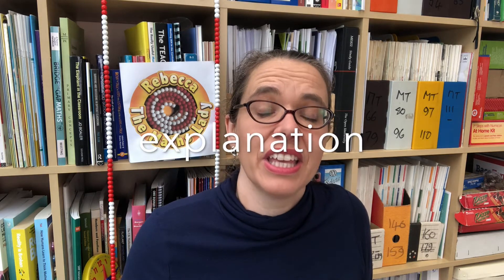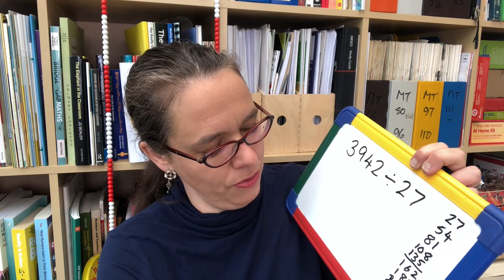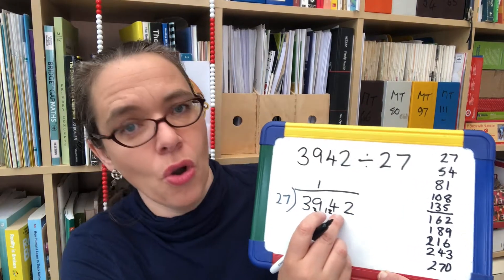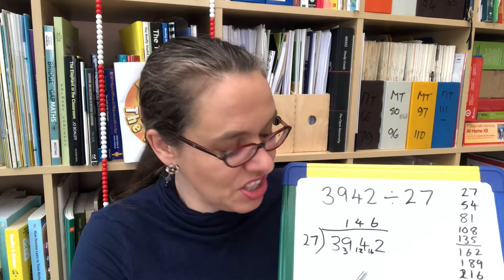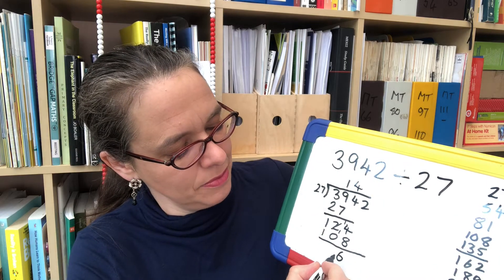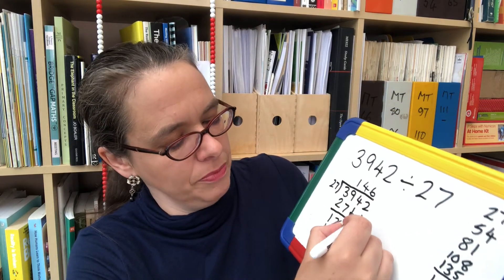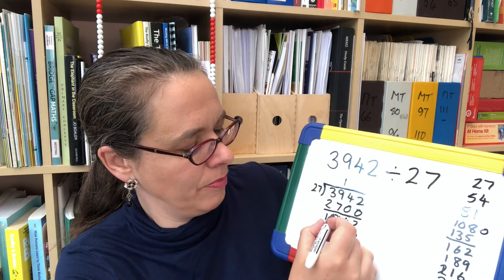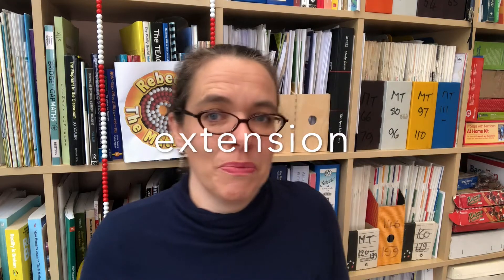Long division (division by 2-digit numbers)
3 methods of completing division by 2-digit numbers:
Short division
Long division (sharing fairly)
Long division (counting groups/repeated subtraction)
Reference to 5 treatments of remainders
Consolidation and extension work